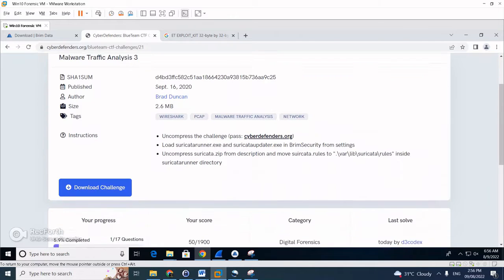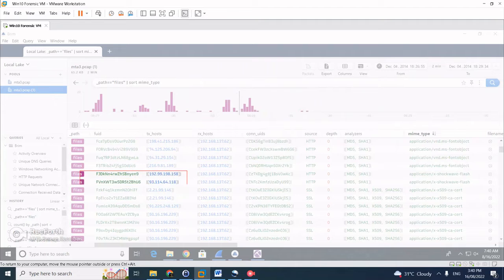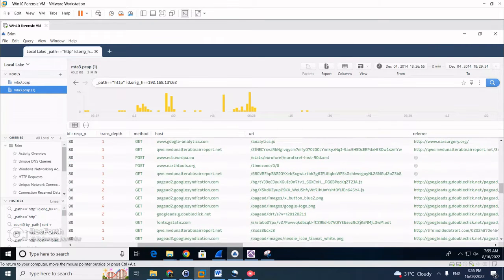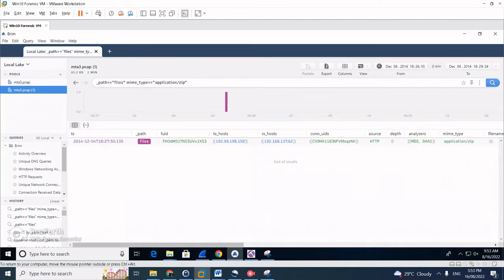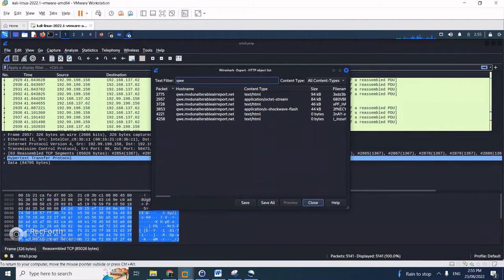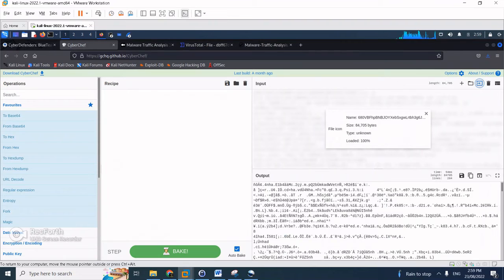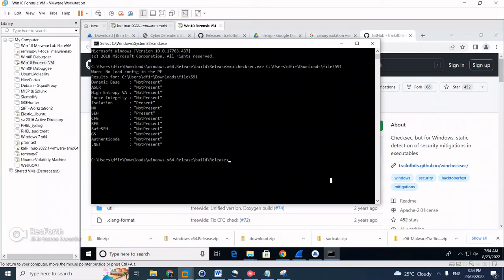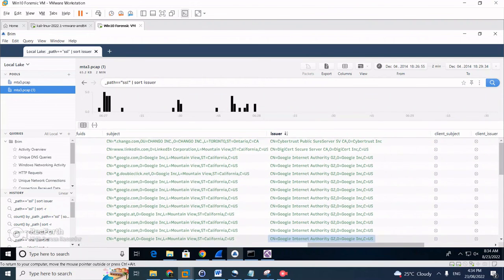Cyberdefenders.org Malware Traffic Analysis Part 3 CTF Walkthrough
Hello again to another blue team CTF walkthrough for more network forensics and malware analysis. Shall we start? This is the 3rd instalment of Malware Traffic Analysis 2 Challenge in CyberDefenders.org
Some of the interesting things in this challenge are as follow but not limited to;
• Finding and exporting dll payload from pcap file
• Navigating and searching Brim
• Exporting objects from Wireshark
• Extracting embedded executable from a payload
• Decoding binary using XOR
• And more =)